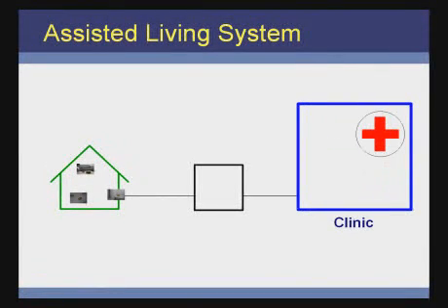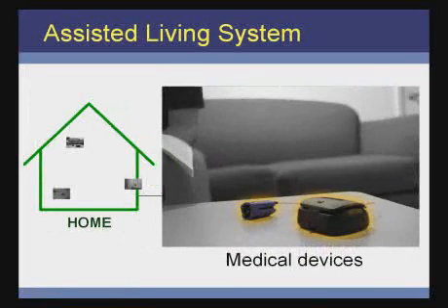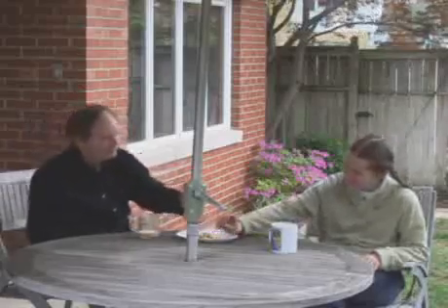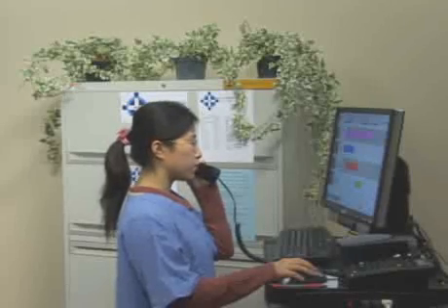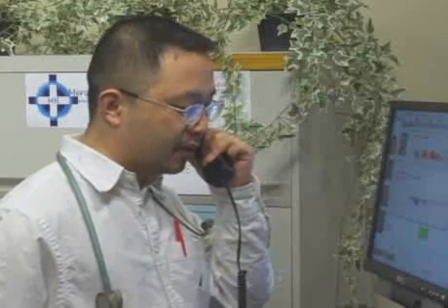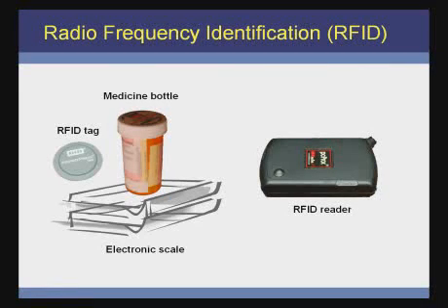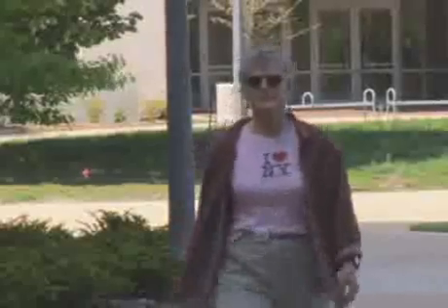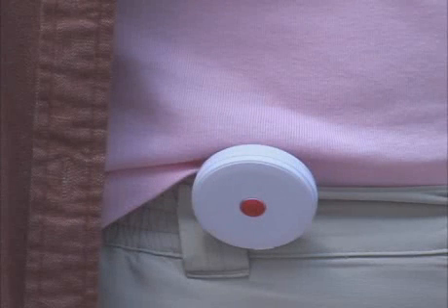Assisted Living System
Research into technology to create an Assisted Living System.